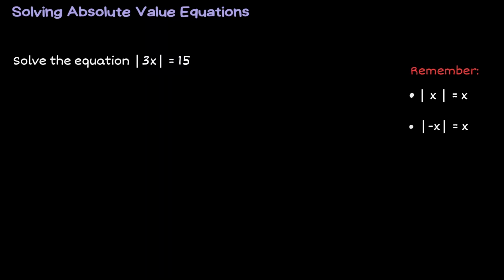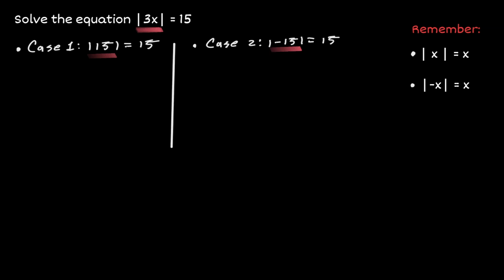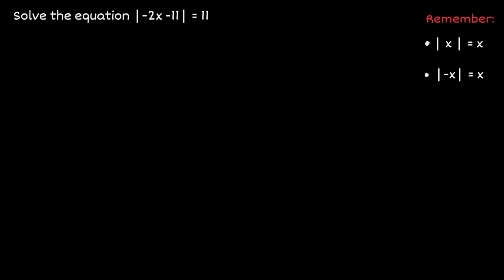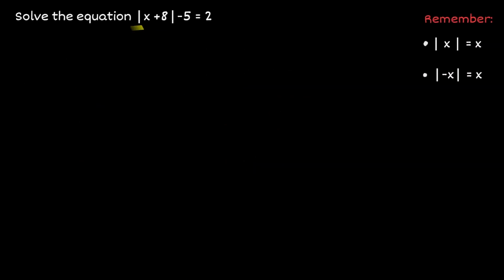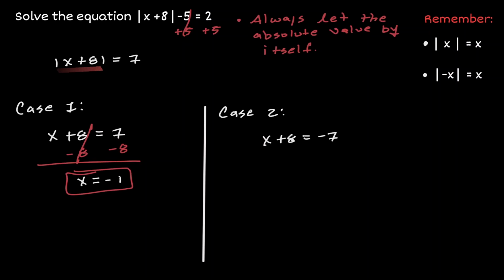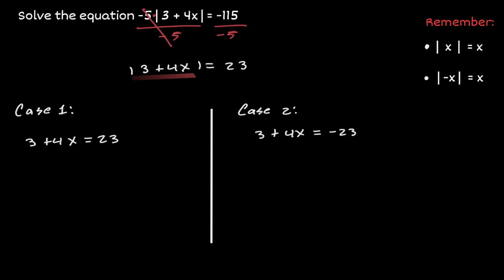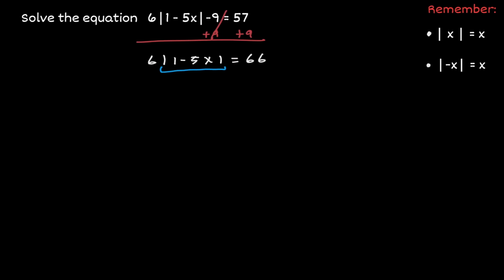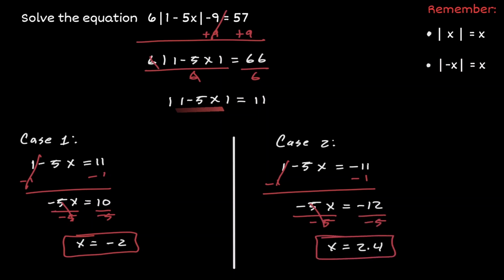Solving absolute value equations - Just 3 easy steps. ( Easy, medium and hard examples)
Solving absolute value equations - Just 3 easy steps. is a lesson that will teach you how you can solve absolute value equations. An absolute value function has a property, we have to use this property to solve absolute value equations. The multiple cases in absolute value equations will determine the solutions we can encounter. At the end of the lesson, you should be able to solve absolute value equations.

⏰Timestamps⏰
0:00 Introduction
0:04 Property of Absolute Values
0:35 Solving Absolute Values ( Example 1 - Easy)
3:09 Solving Absolute Values ( Example 2 - Easy)
4:34 Solving Absolute Values ( Example 3 - Medium)
6:39 Solving Absolute Values ( Example 4 - Hard)
8:48 Solving Absolute Values ( Example 5 - Hard)